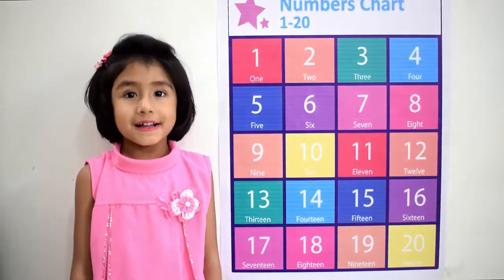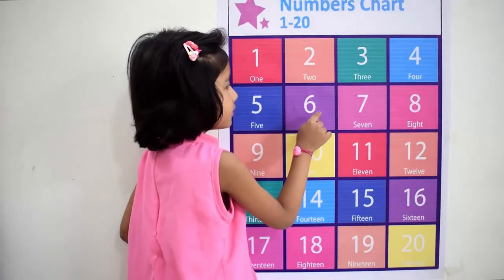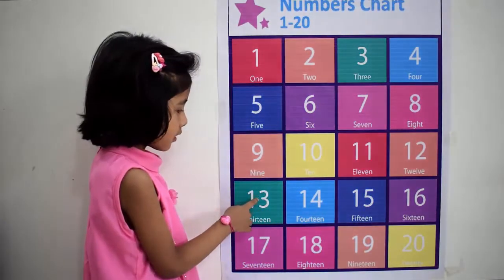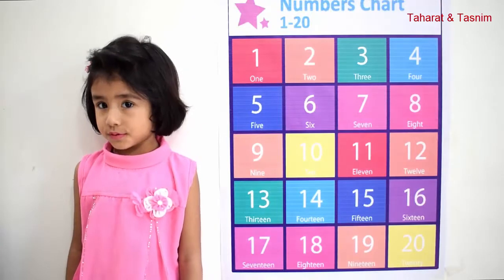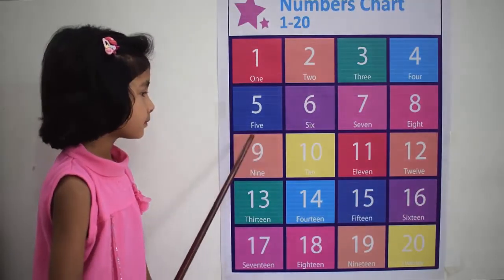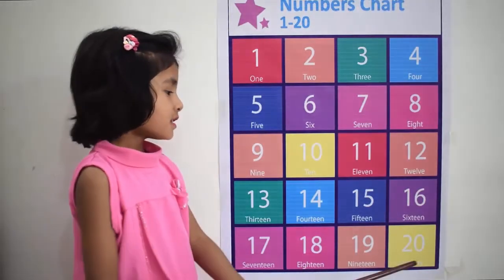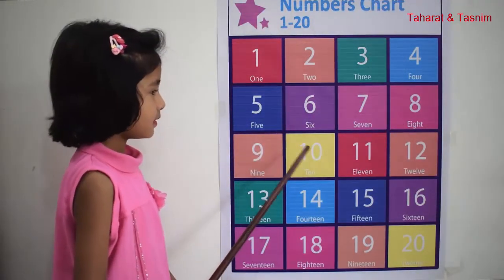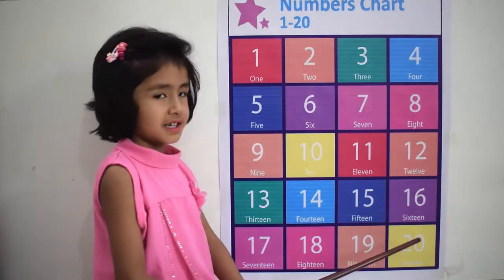Number Counting 1-20 for Kids | One,Two,Three,Four, 12345 Counting for Children,T&T (Part-10)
📢 Taharat & Tasnim is designed to engage children through phonic songs, Alphabet learning, Numbers learning, counting, two sister Taharat and Tasnim educational activity, colour learning, learn with traveling, shapes and all things preschool. Our videos basically teach basic learning of a preschool going kids.We hope that these videos will able to prepare your kids to learn basic before going school.

Taharat & Tasnim is currently available in two languages on YouTube like English & Bangla.

Hope you Enjoy & Have Fun with your little Kids!